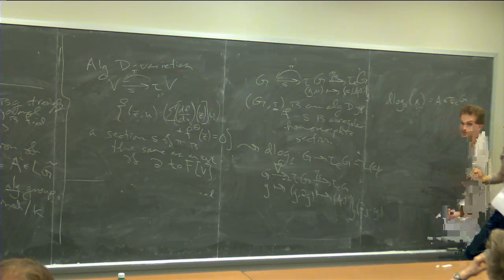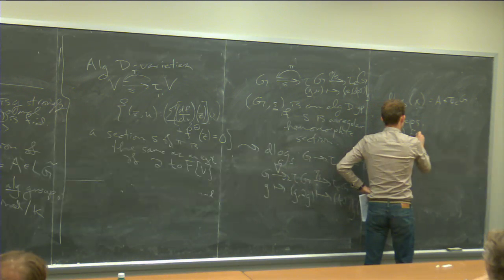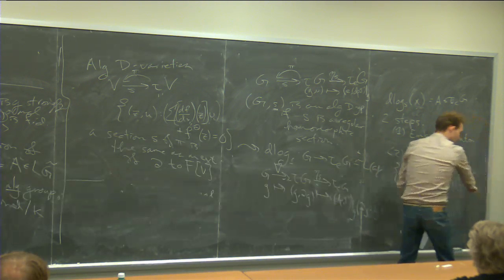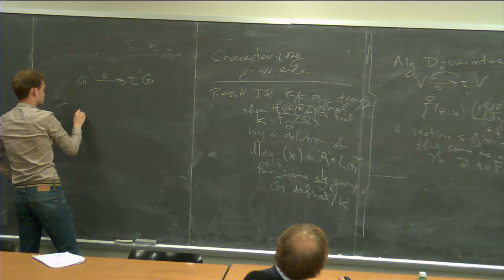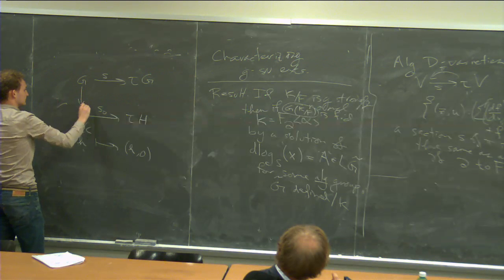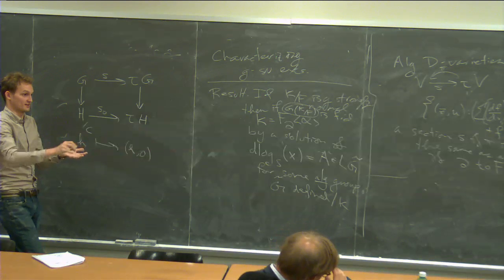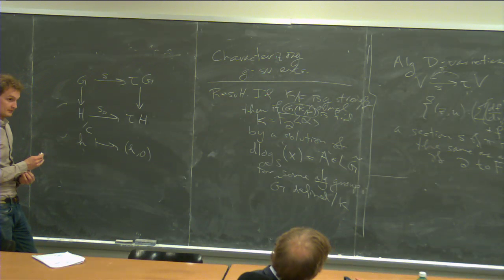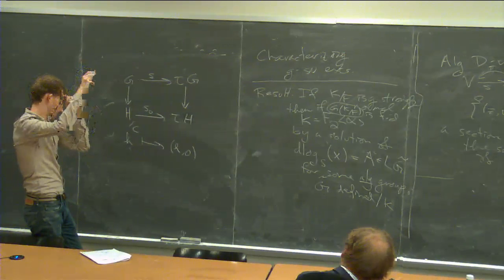Reid Dale Talk 2 9/16/16 Part 2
Title: An Introduction to Pillay’s Differential Galois Theory (Part 2)